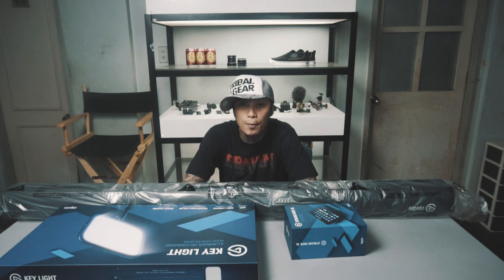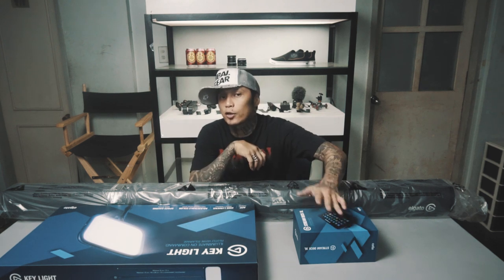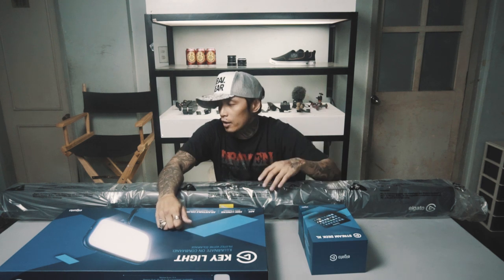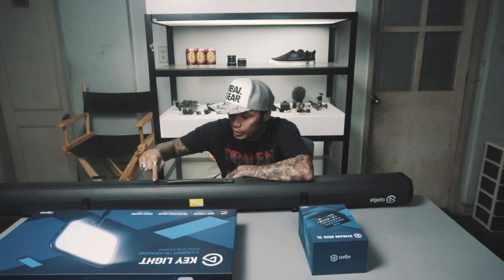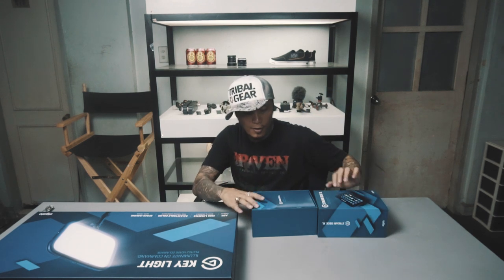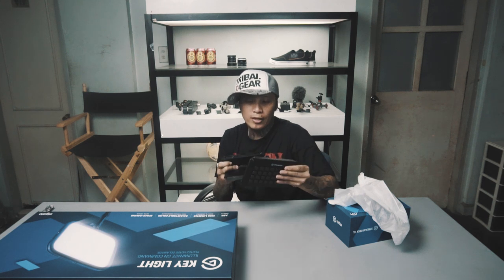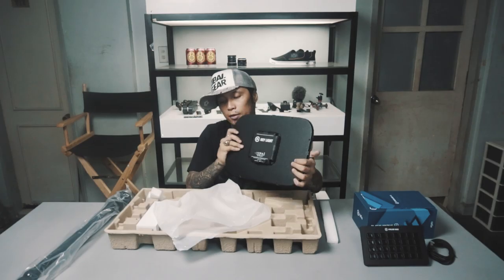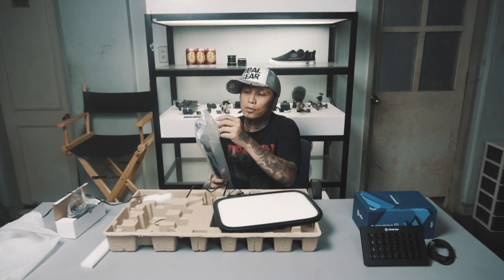ELGATO Streaming Package Unboxing! Stream Deck XL, Key Light, Green Screen!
Extra Camera: Lem De Jesus